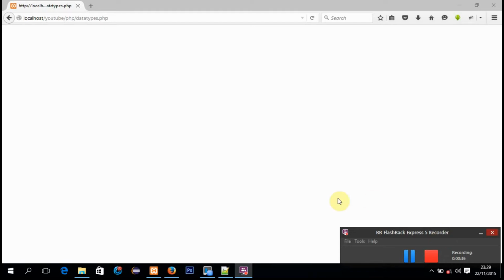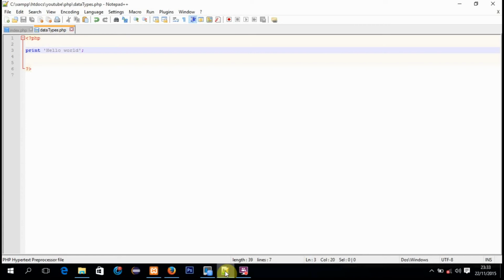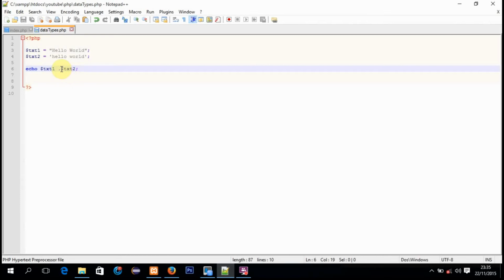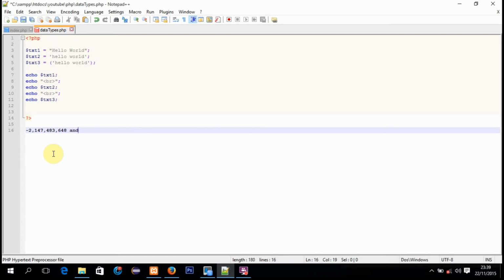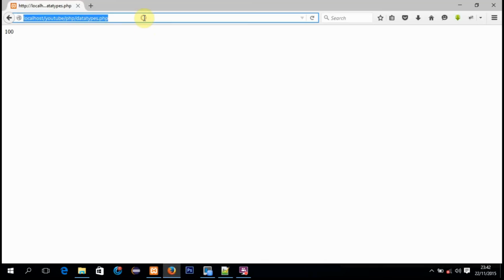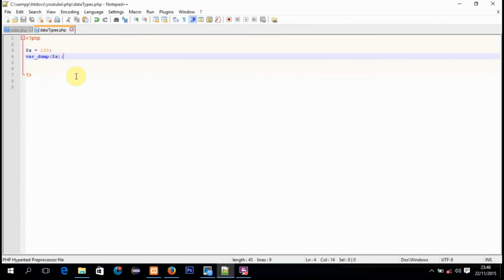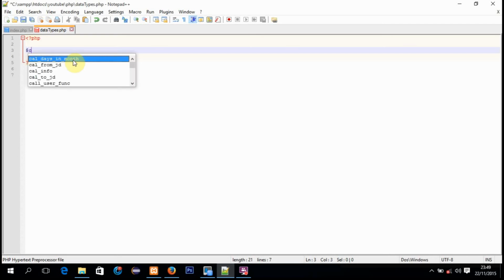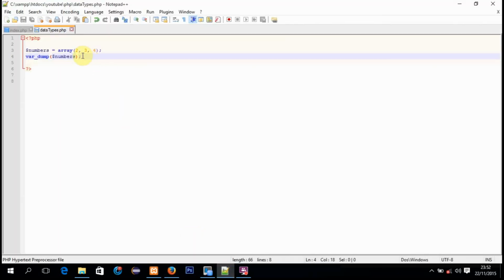Php Tutorial for Beginners -7- Datatypes